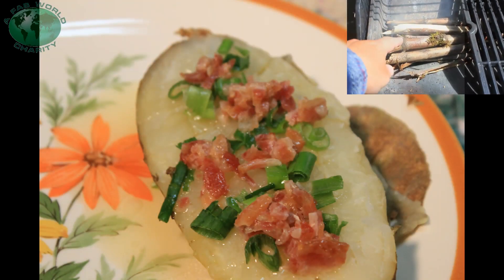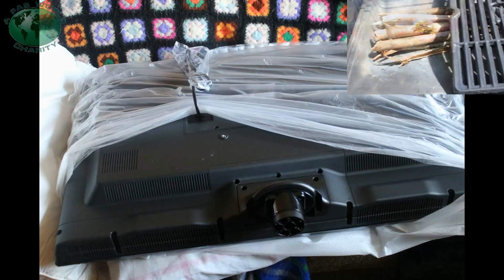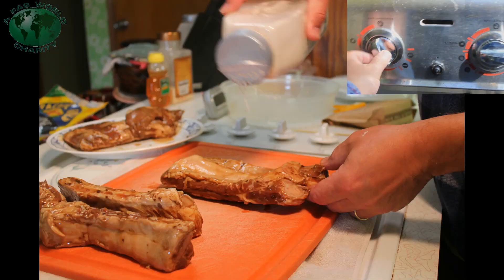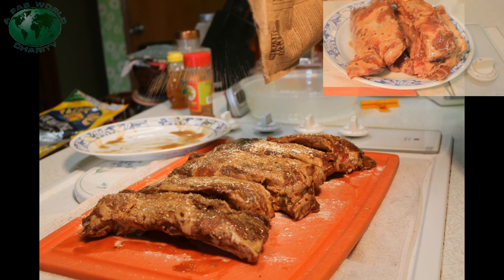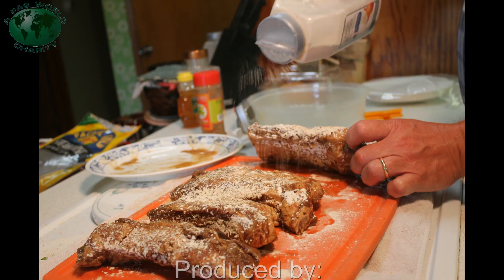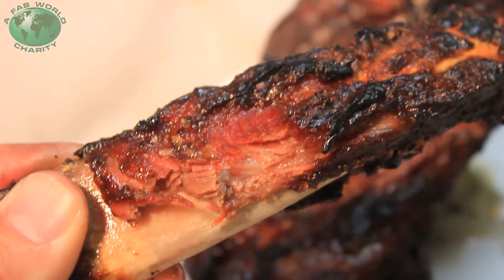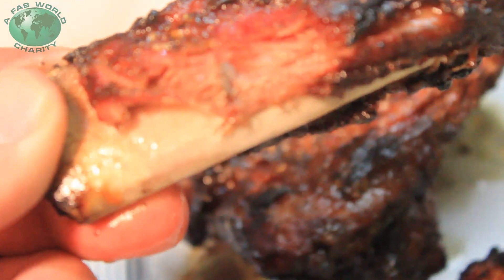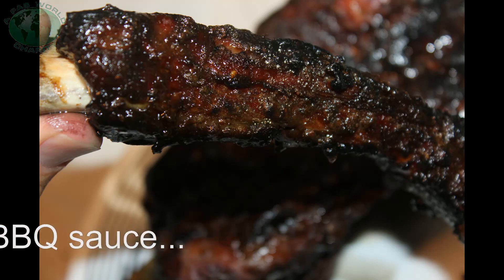Day 101 Beef Ribs low and slow Nonstop BBQ Marathon with Jimbo Jitsu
Just another great cooking video with Executive Chef Matt "Jimbo Jitsu" Grate of Delphi Farms BBQ Smoke House and Catering and AFAB World Charity found on the Jimbo Jitsu Youtube Channel and TCTV Public access Thurston County Olympia Washington.
Please visit my charity A Fab World and our to learn more about the sustainable revolution we have become a part of through Sustainable Agriculture and Energy Independence projects and workshops.  Also find out how you can enter the Thurston County Amateur Musicn and Backyard BBQ Cook off.